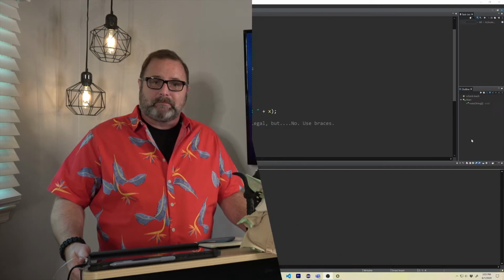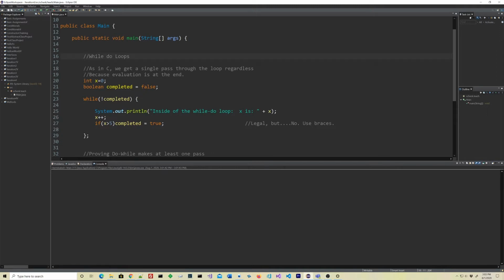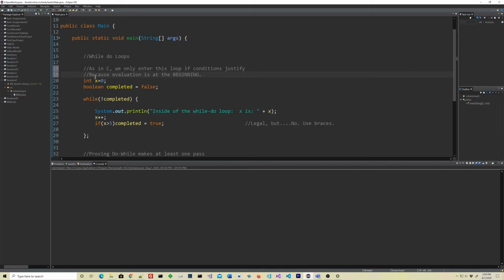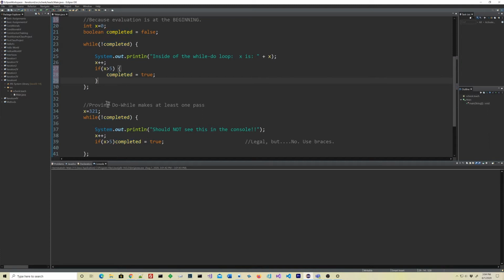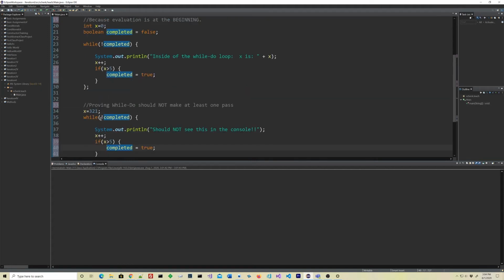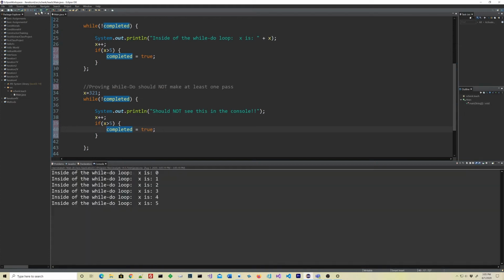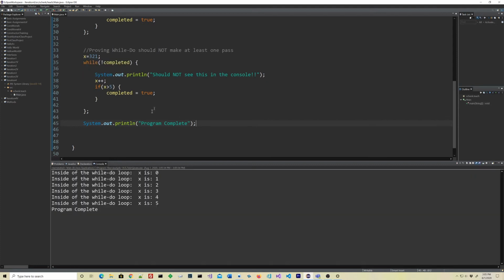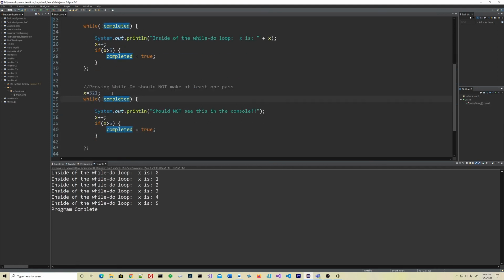Iteration: While Loops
This video introduces While Loops in Java.